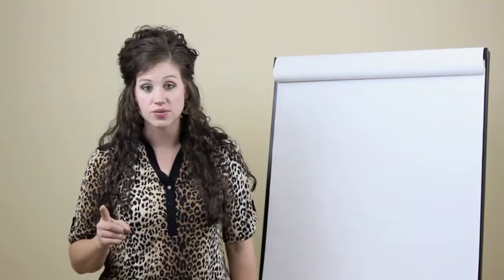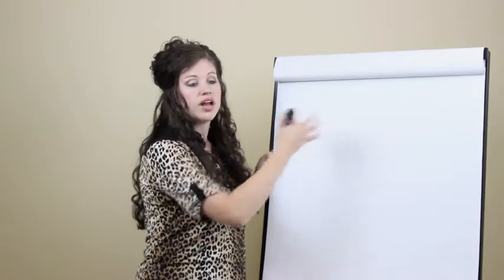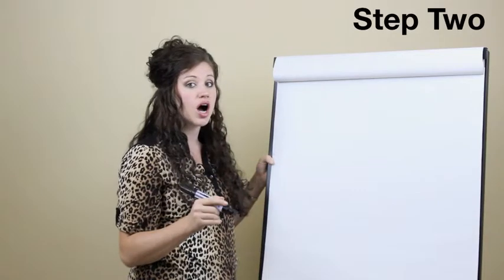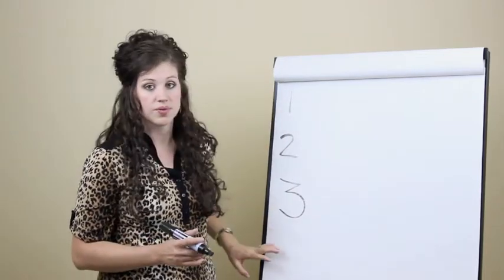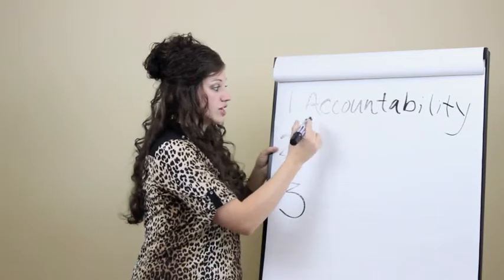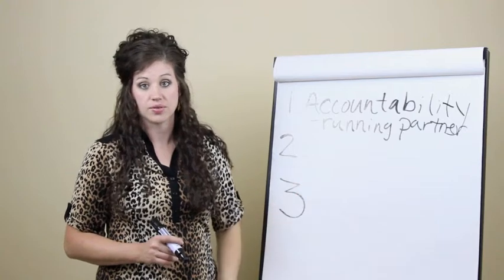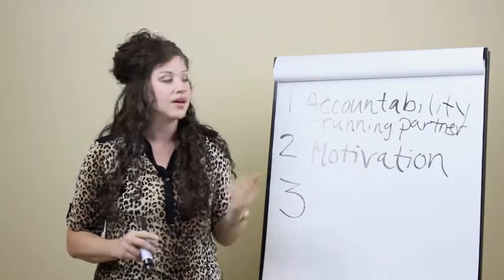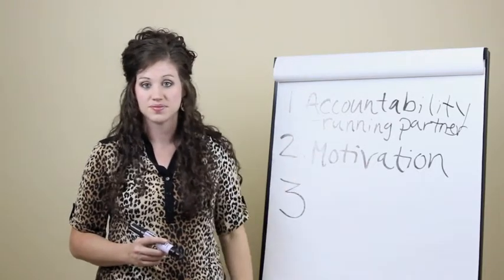Obstacle Evaluation Training with Nancy Rae Allen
Obstacle Evaluation Training. This quick training teaches a powerful tool that anyone can use in the pursuit of their goals. This training teaches you how to create a strategy for evading obstacles.